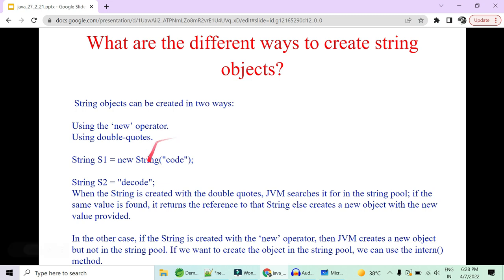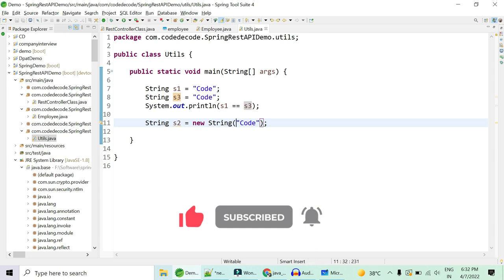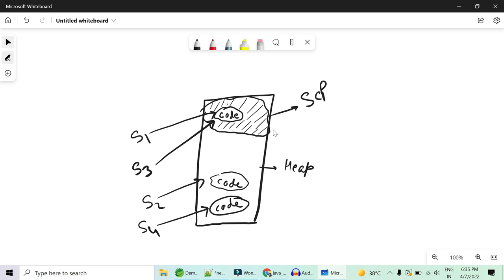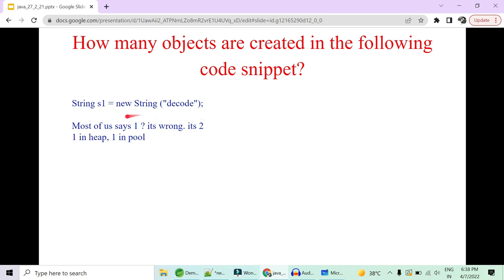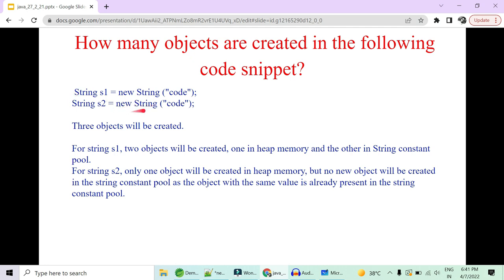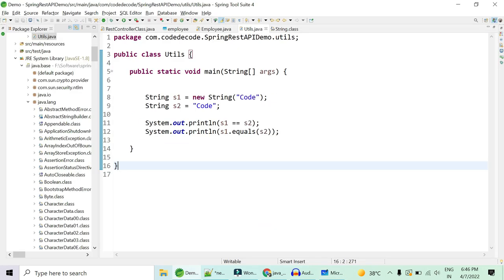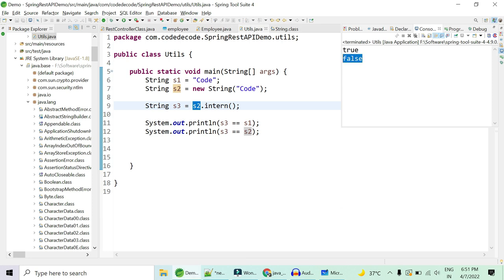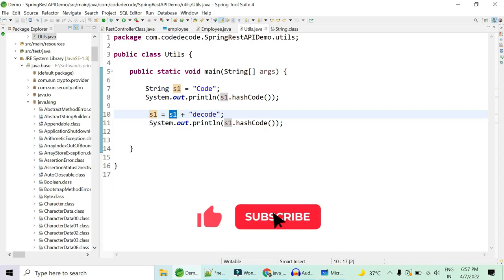Java String interview Questions and Answers with example| Immutable | Most Asked | Code Decode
In this video of code decode i.e. Java String Interview Questions and Answers for freshers and experienced.

We have taken some most commonly asked Interview questions along with their answers

 This string Interview questions are asked in almost every interview of Java whether it would be freshers java interview or experienced java interview

Please watch this video of Most Asked String Interview Question as it cover very important string interview questions and answers.

What are the different ways to create string objects?

 String objects can be created in two ways:

Using the ‘new’ operator.
Using double-quotes.

String S1 = new String("code");

String S2 = "decode";
When the String is created with the double quotes, JVM searches it for in the string pool; if the same value is found, it returns the reference to that String else creates a new object with the new value provided.

In the other case, if the String is created with the ‘new’ operator, then JVM creates a new object but not in the string pool. If we want to create the object in the string pool, we can use the intern() method.

What is a string constant pool?

The memory space allocated in the heap memory to store the string literals is called the string constant pool.

No two string objects can have the same value in a string constant pool.

Why is Java provided with String constant pool as we can store the objects in heap memory?

String constant pool provides the facility of reusability of the existing string objects.

When a new string object is created using the string literals, then JVM first checks in the pool if this String already exists or not.

 If it exists, then it will reference the existing String rather than creating a new object.

This will help in the speeding up of the application and also helps in saving the memory as no two objects will have the same content.